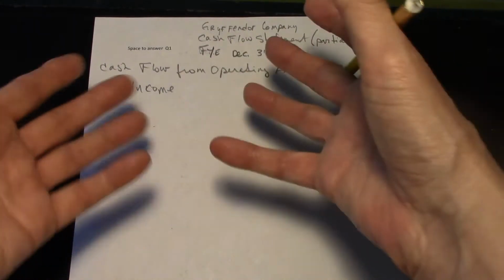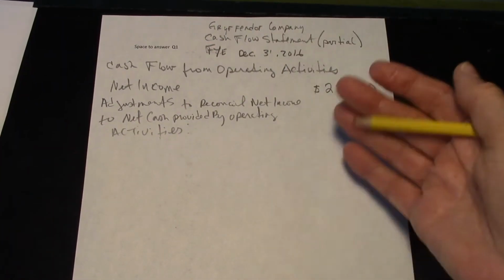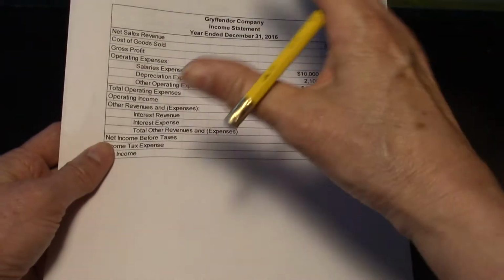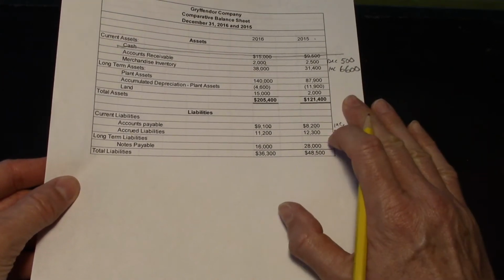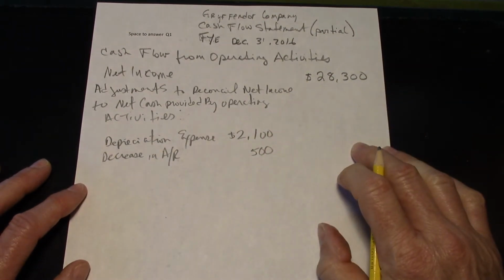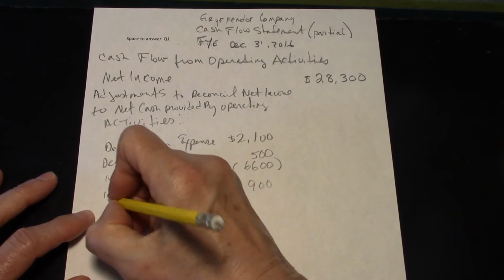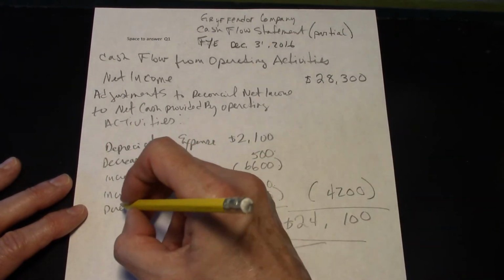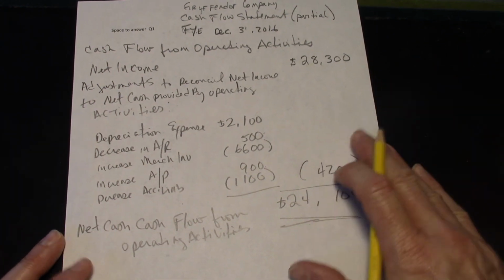Acct 2301 Final Review Video 12 Operations Section of the Cash Flow Statement